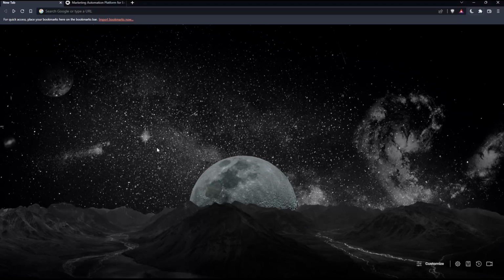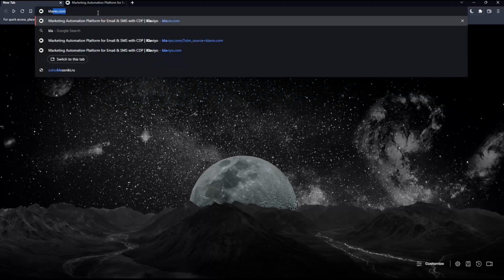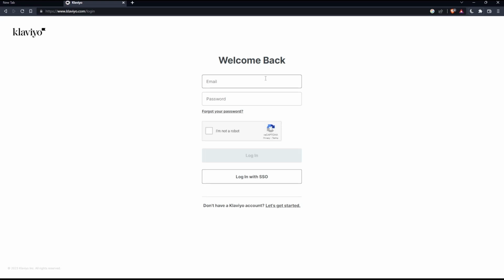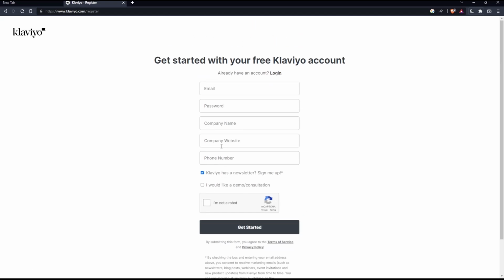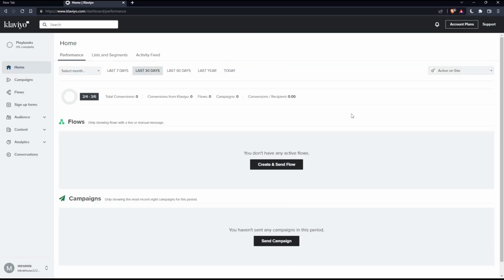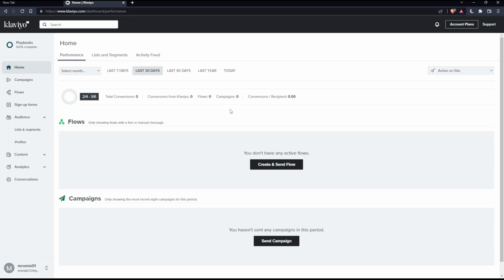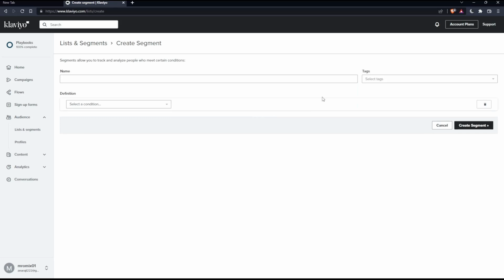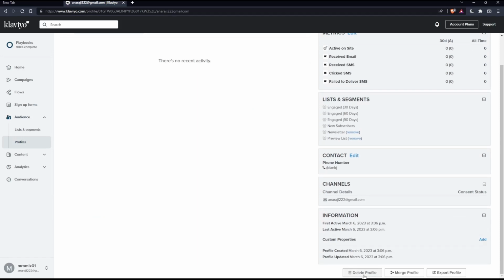How To Clean Up List Klaviyo Tutorial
Today we talk about clean up list klaviyo,klaviyo tutorial,klaviyo clean up list,klaviyo tutorials